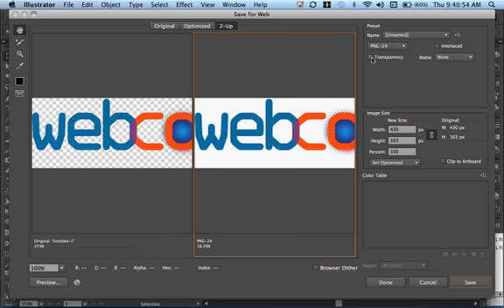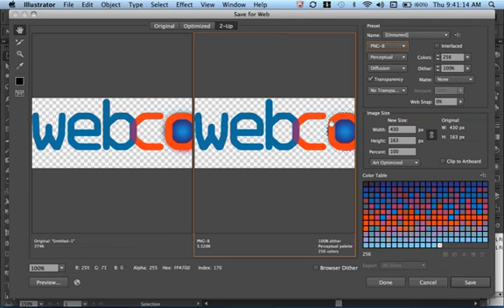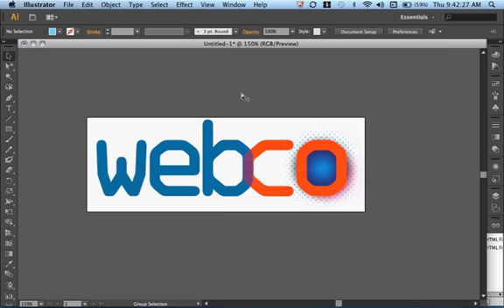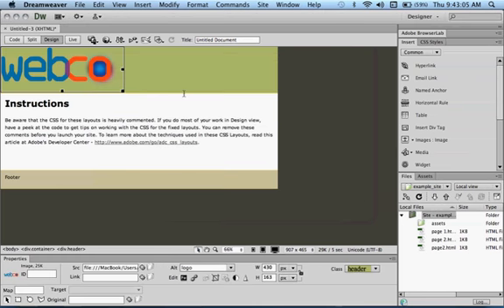Prepping an illustrator logo with transp for Dreamweaver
This video will show you how you can convert an illustrator logo (with transparency) into a PNG file for use on your webpage.
There is a slight problem with sound that I'm working on fixing.